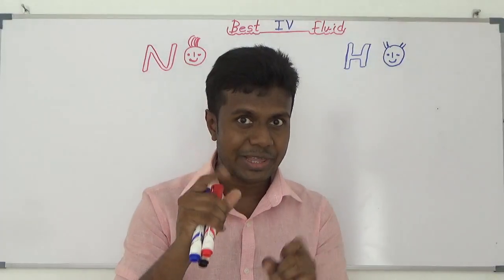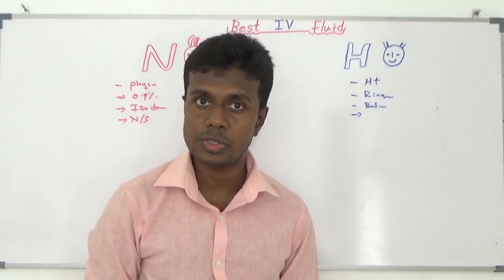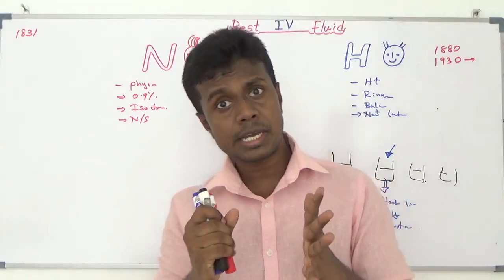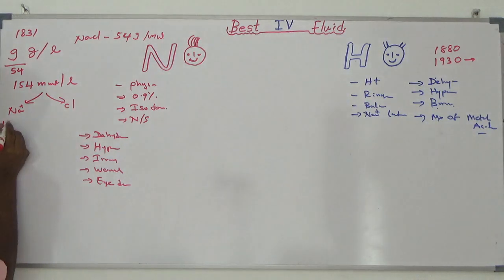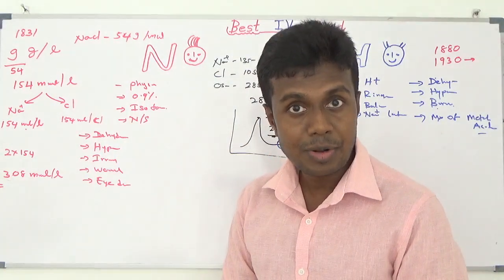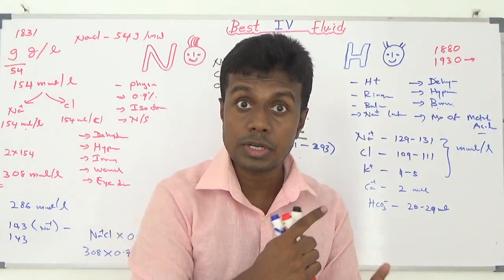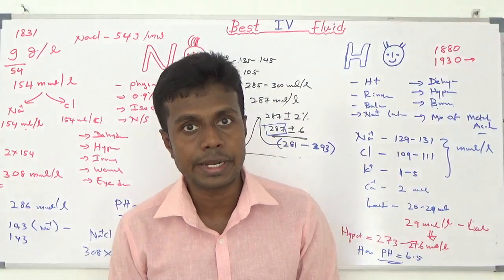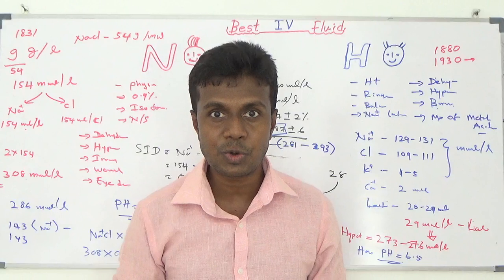The best iv fluid, Normal saline vs Hartman by Dr Dinusha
The best intravenous fluid ,  normal saline , hartman ,  osmolality ,  strong ion difference , PH, lactate ,  potasium  ,  calcium , bicarbonate as a lactate